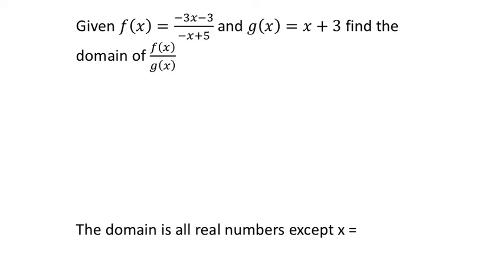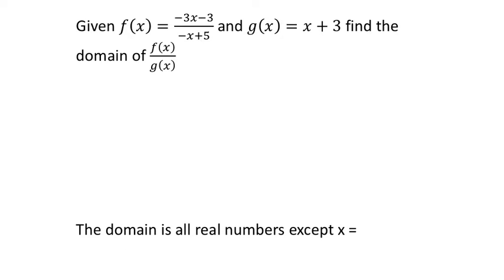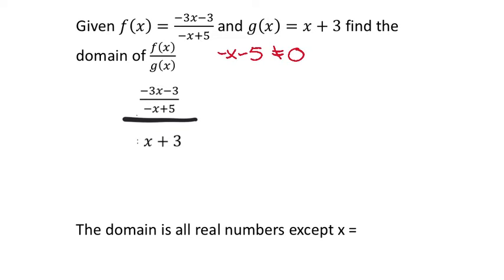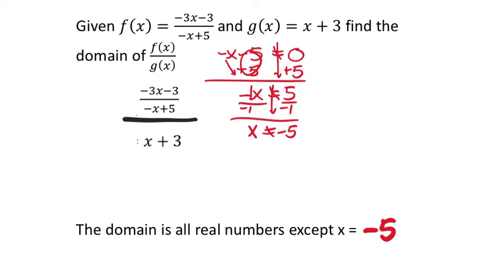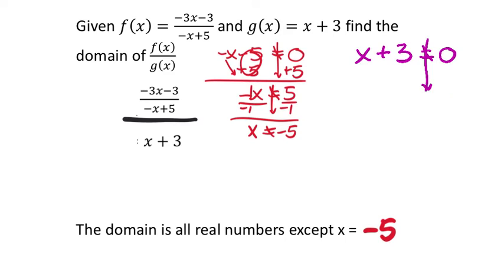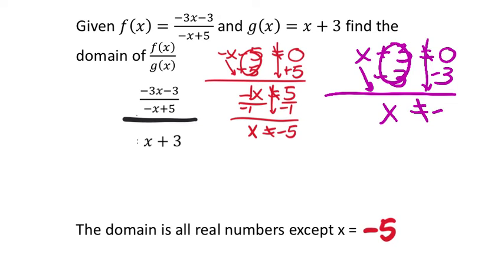Domain of f(x)/g(x): An Example